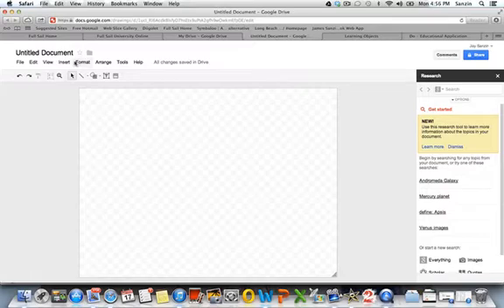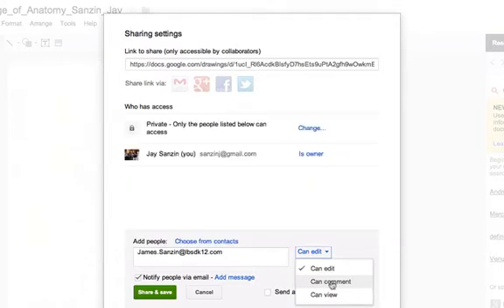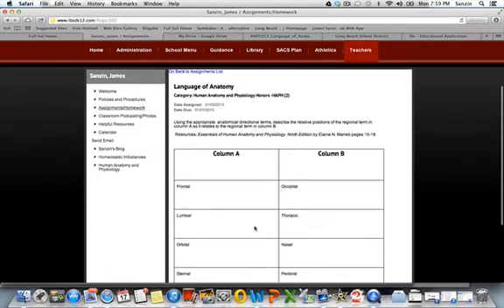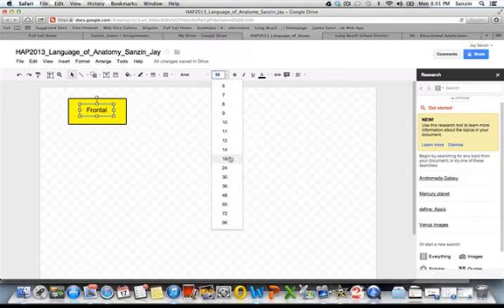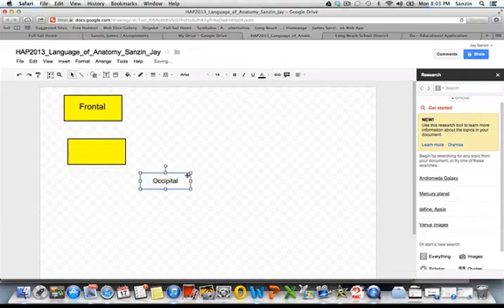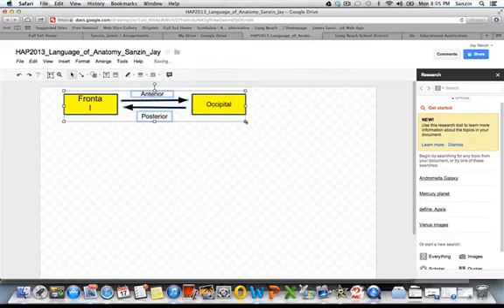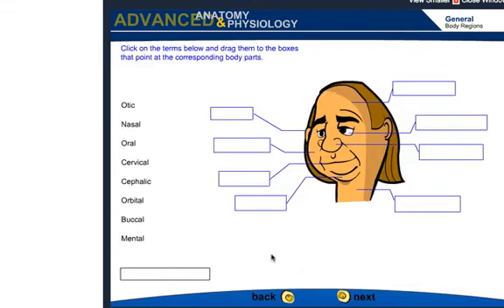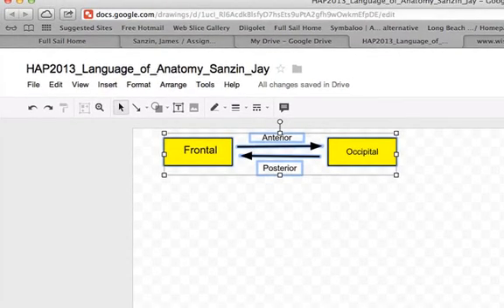Google_WISC_Version_02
This video describe how we will use Google Drawing to create graphic notes in Human Anatomy and Physiology.